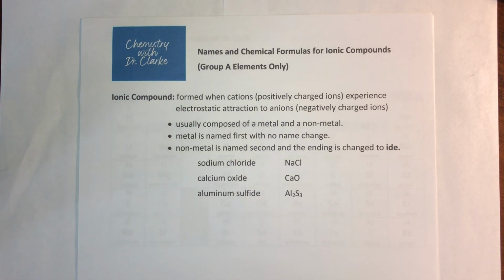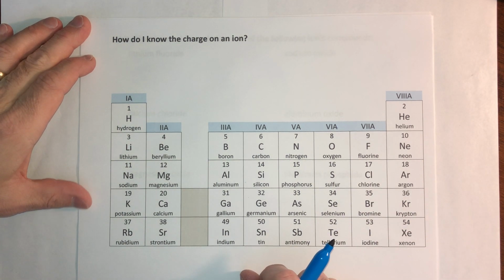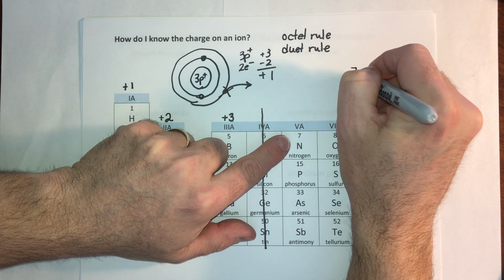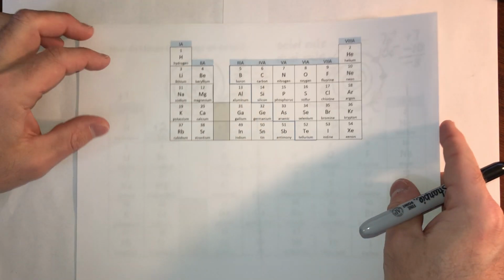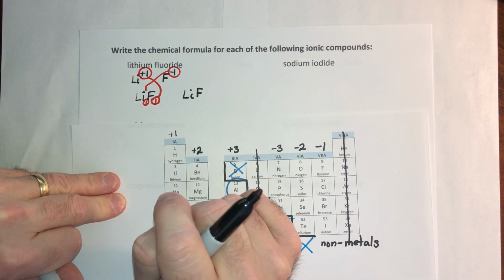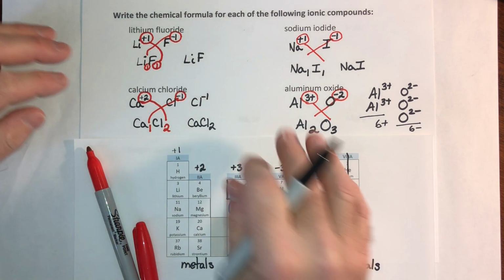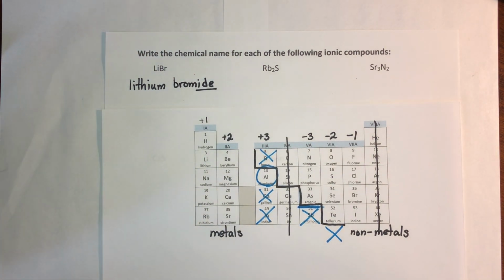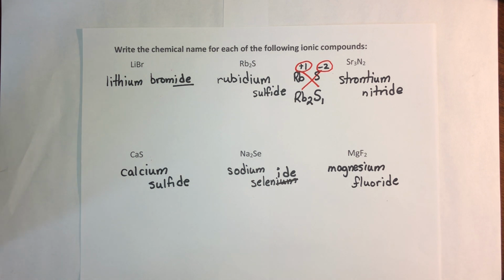Names and Chemical Formulas for Ionic Compounds (Group A Elements Only)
This video is Part 1 of 3. It explains how to name and write the chemical formulas for Ionic Compounds that are limited to only group A elements from the periodic table.